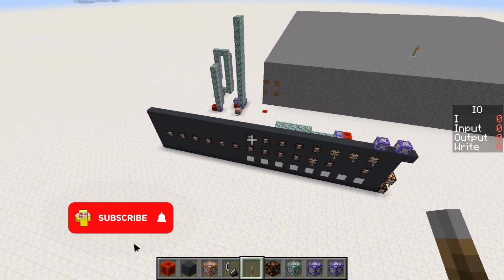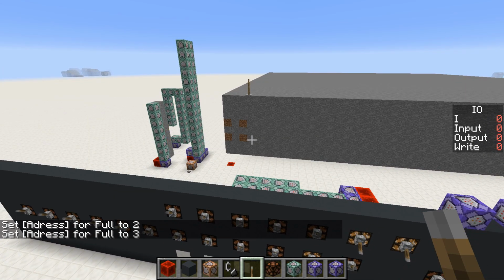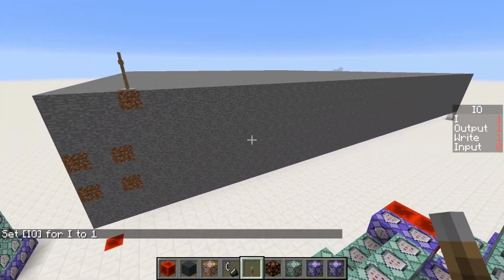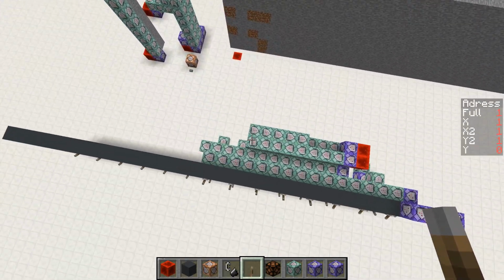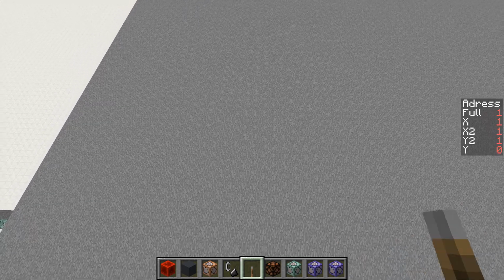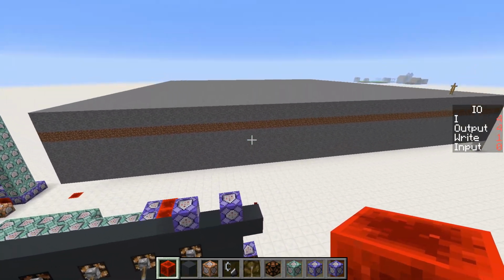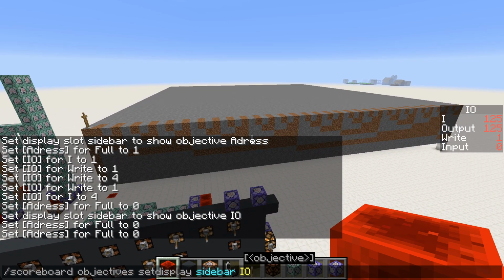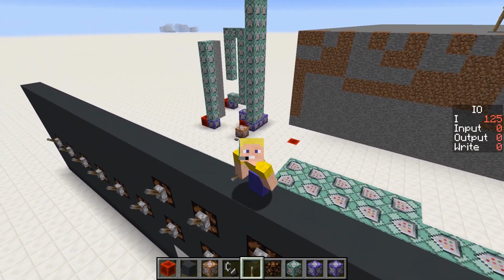Command block ram. minecraft computers #3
this video shows a design for computer ram that uses command blocks instead of Redstone to dramatically improve its speed and capacity.

Outro:
Outro is a modification of The intro by Alexbau01